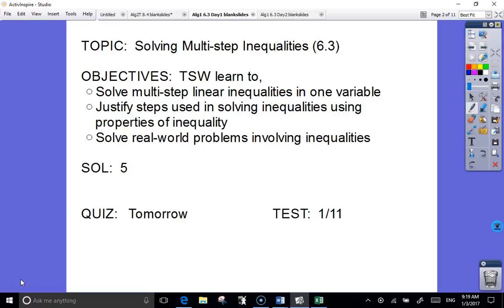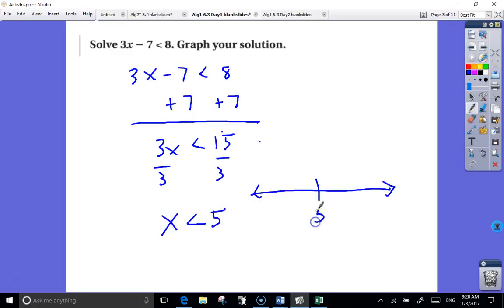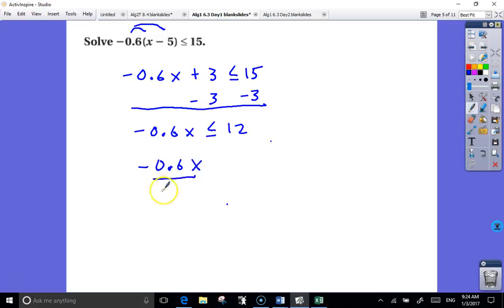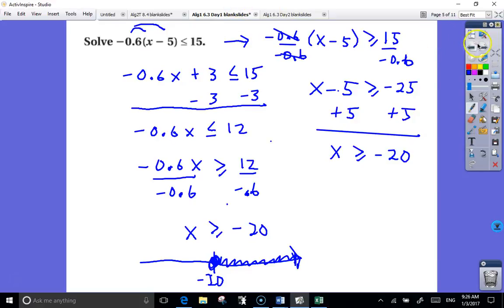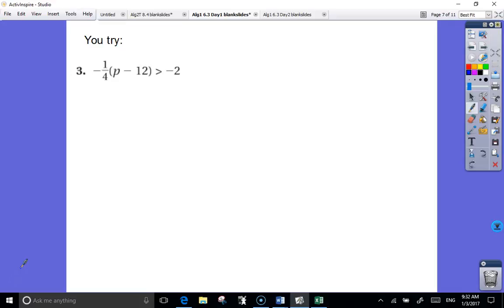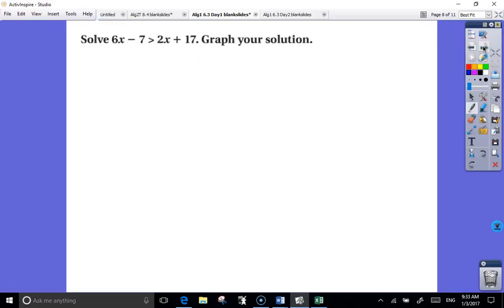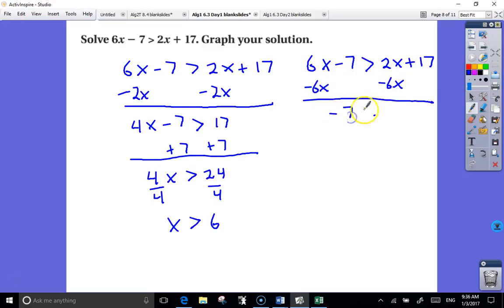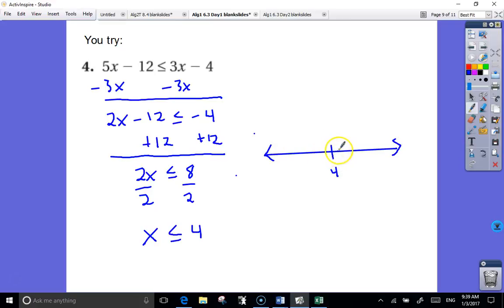Mr Callahan, Math Teacher, Tabb High School